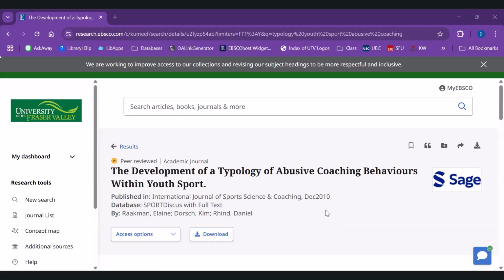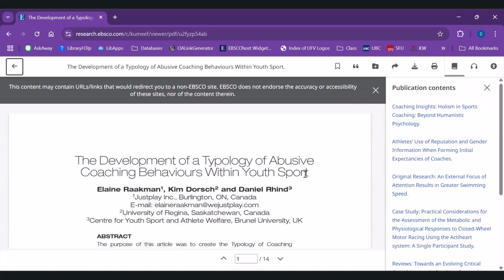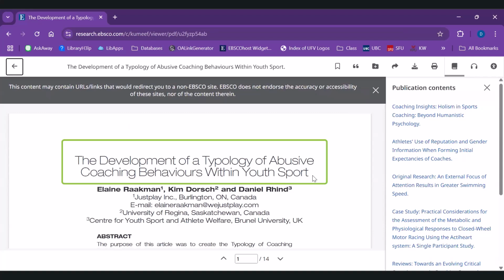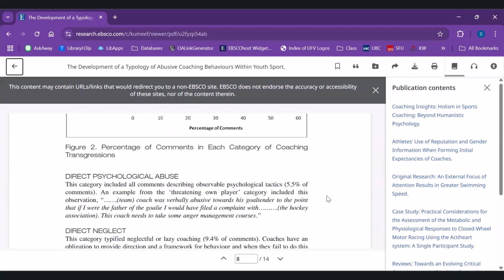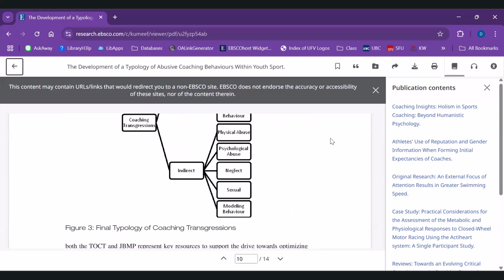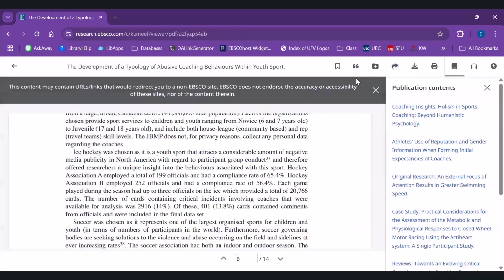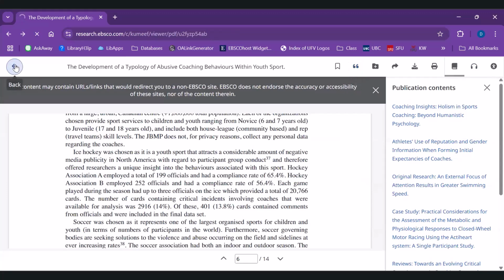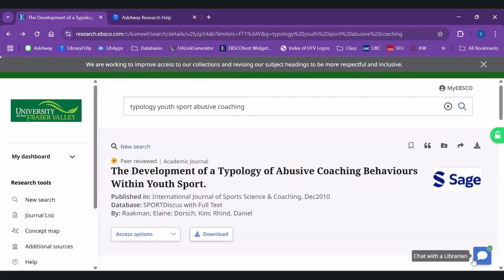Evaluate Articles and Use Article Tools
Specifically created for Kinesiology, this video shows you how to evaluate an article to make sure it is peer-reviewed and how to use the article tools to cite, save, or print your article. Also check out the Kinesiology LibGuide for more tips